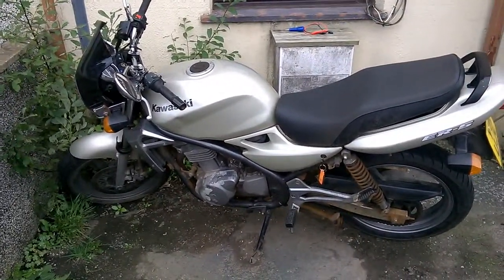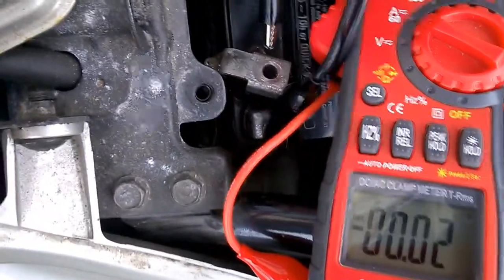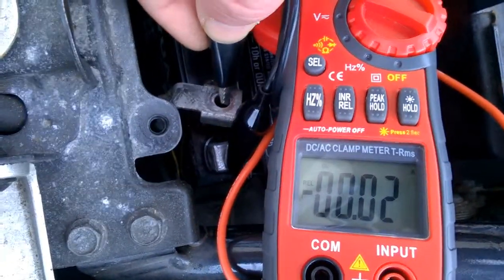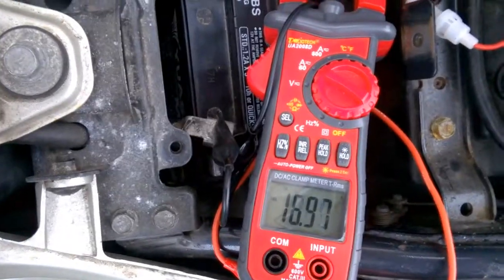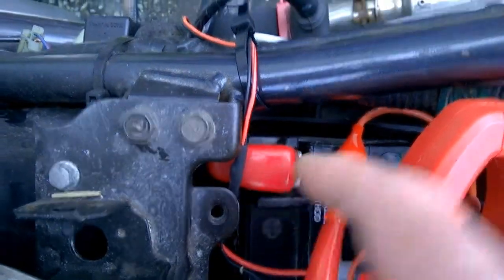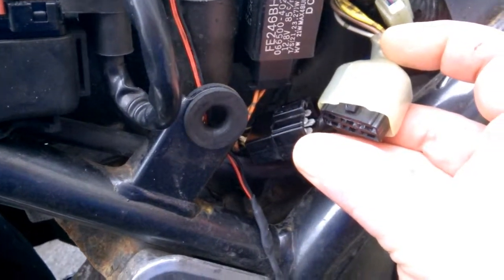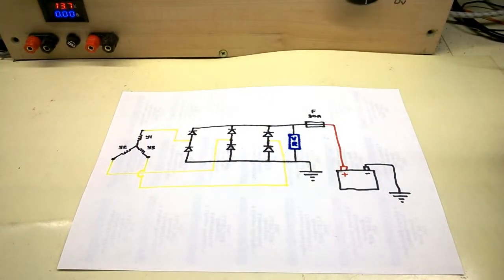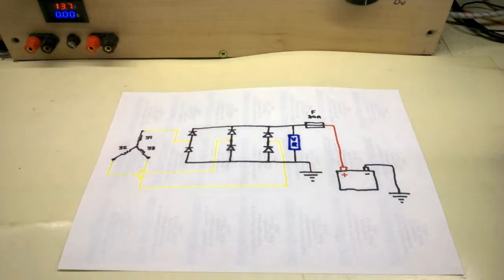World record monster battery drain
Parasitic battery drain on a Kawasaki ER5 500cc - it's a monster !
And,hopefully,a solution.